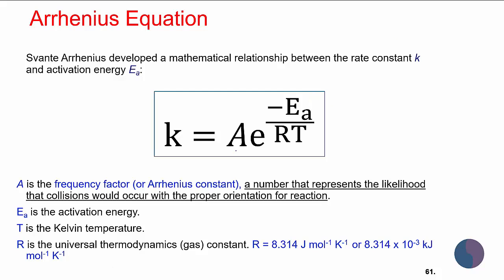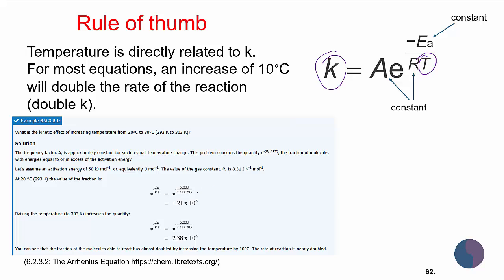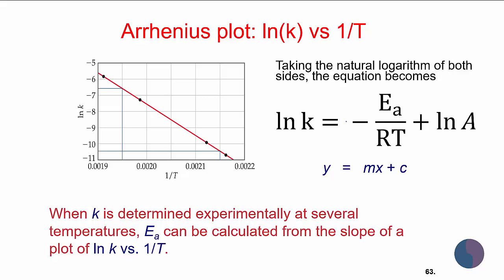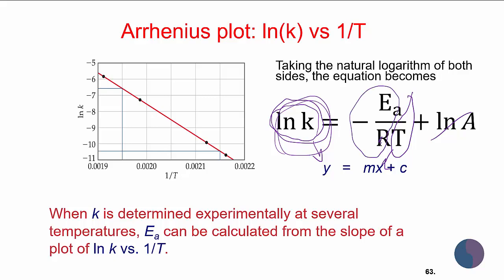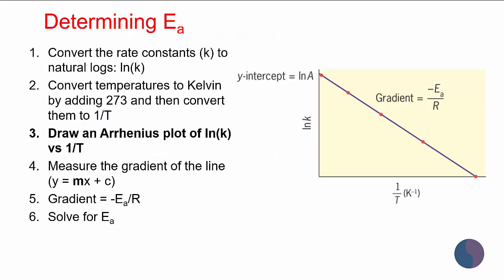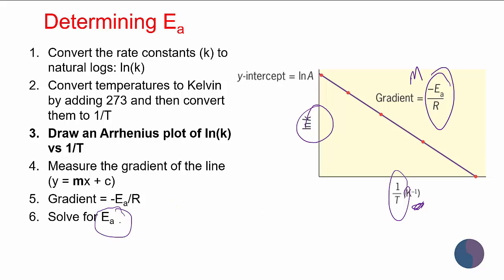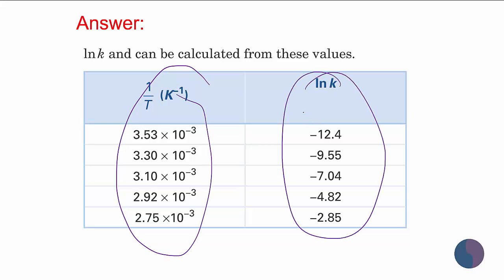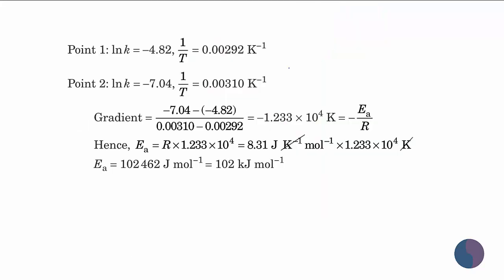Arrhenius equation HL